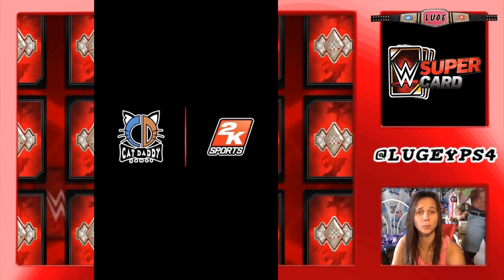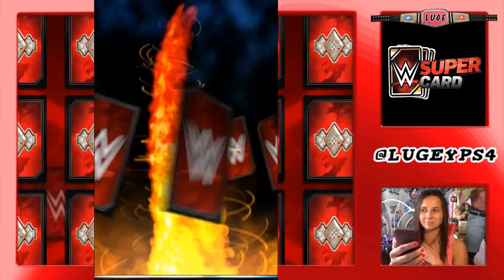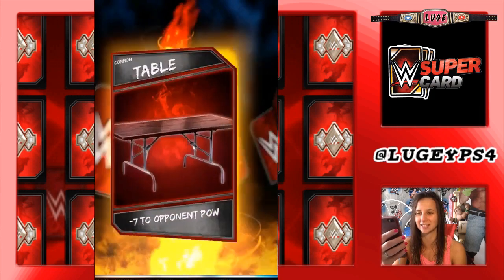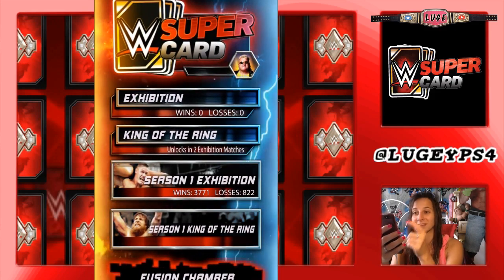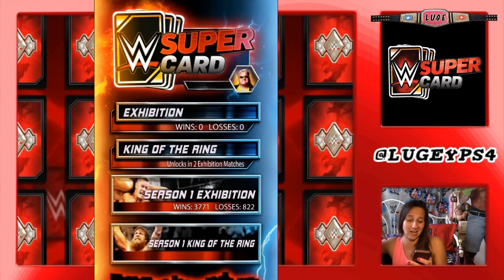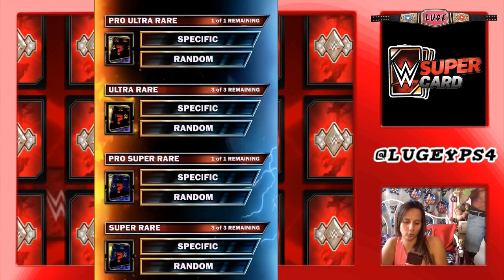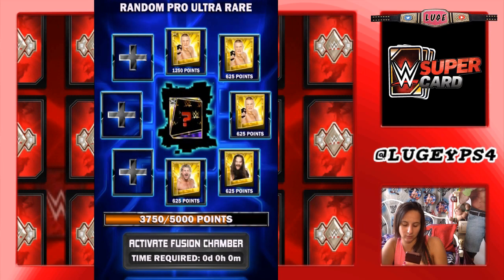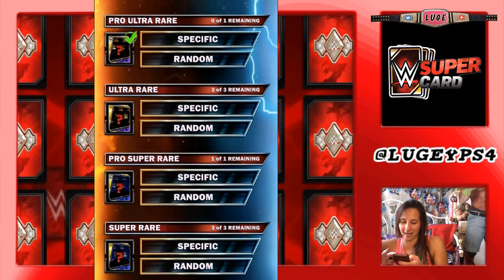WWE SUPERCARD S.2 Fusion Chamber and First Exhibition LOSS!!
- SEND MAIL-
Lauren G.